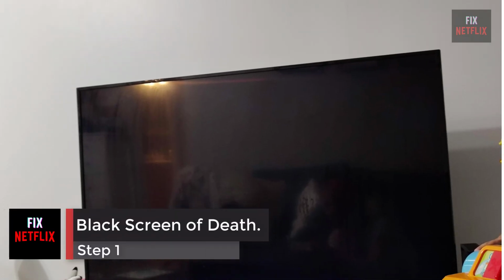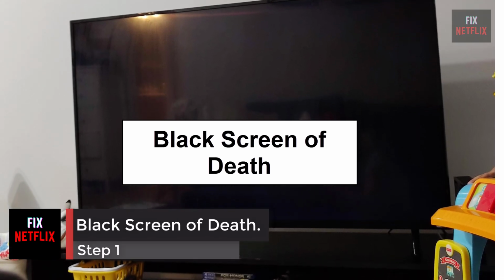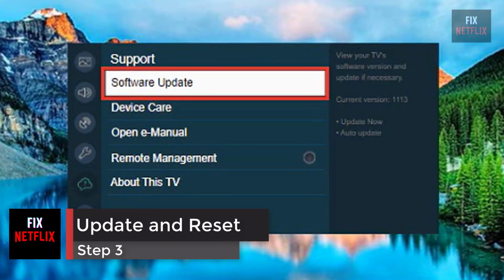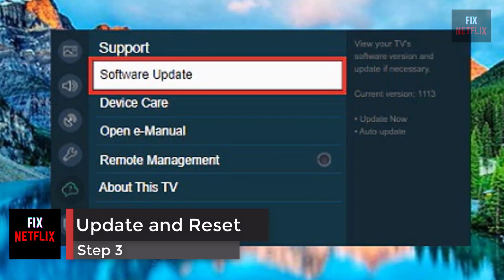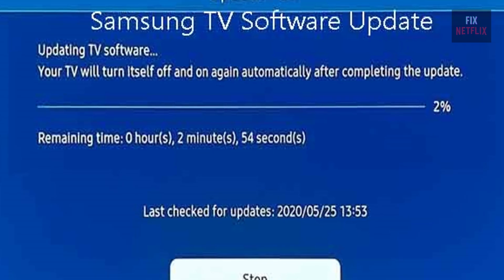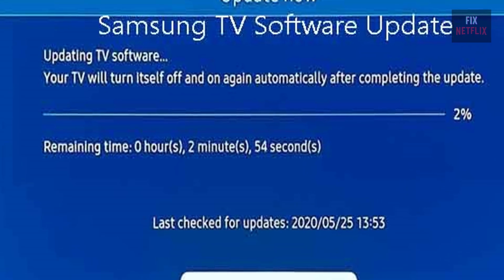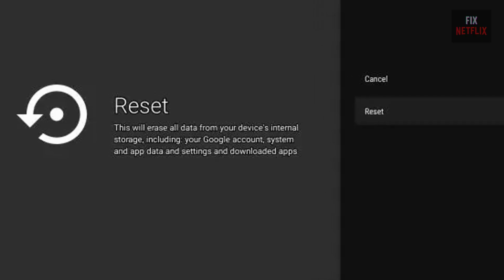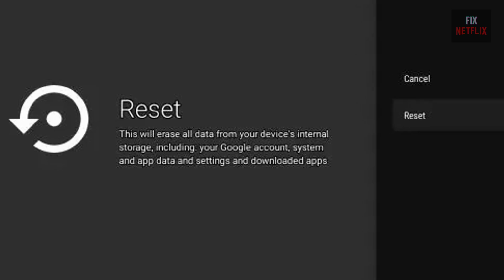VIZIO TV Wont Turn On? Fix It in 5 Minutes!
Is your VIZIO TV not turning on? Don't worry, we'll show you how to fix it in just 5 minutes with these easy maintenance tips. Get your TV up and running again in no time!